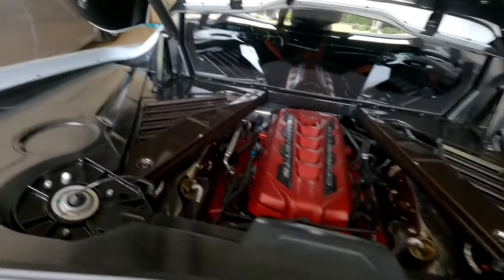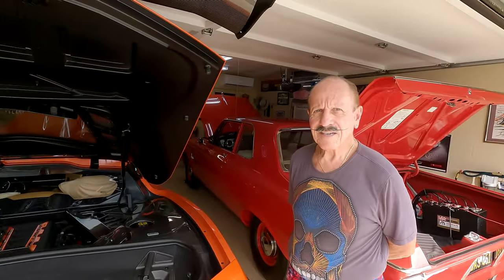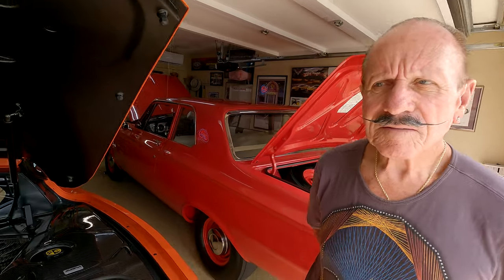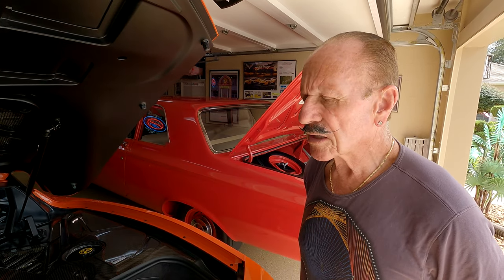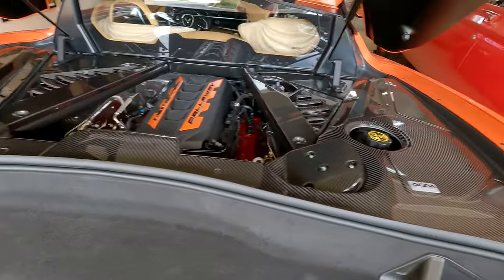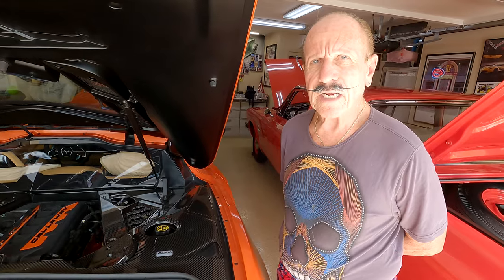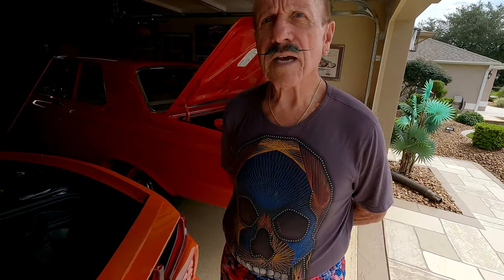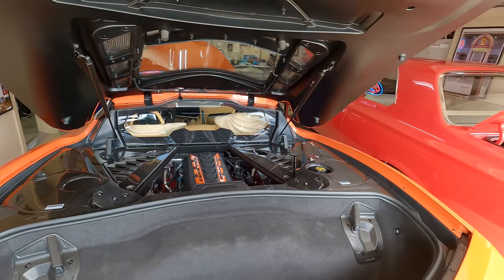C8 Corvette Engine Appearance Upgrade CF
Carbon Fiber (engine area) appearance upgrade by Rich and Paige Udell to their Callaway Launch Edition C8 Corvette.